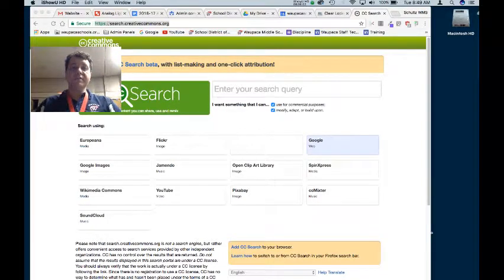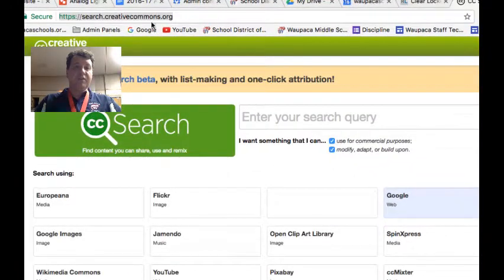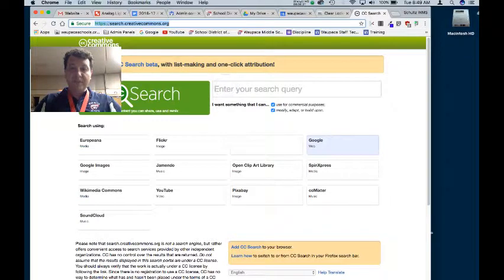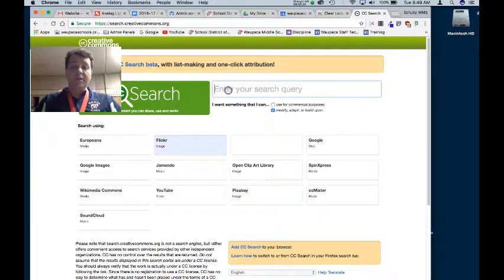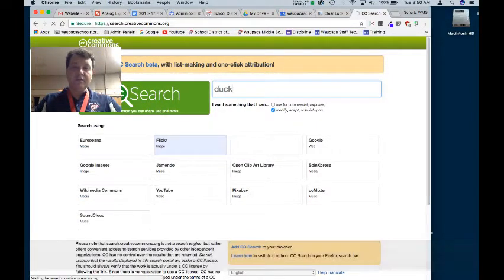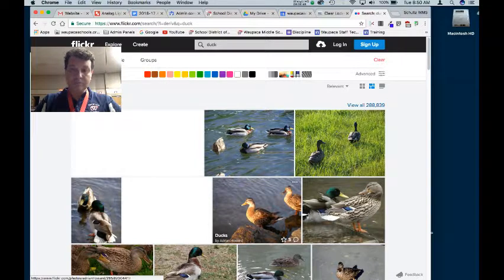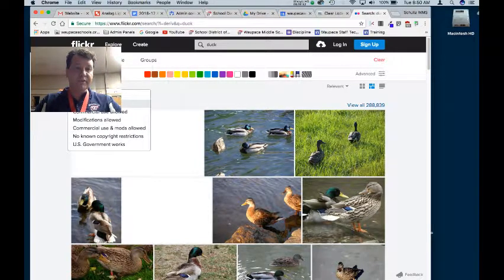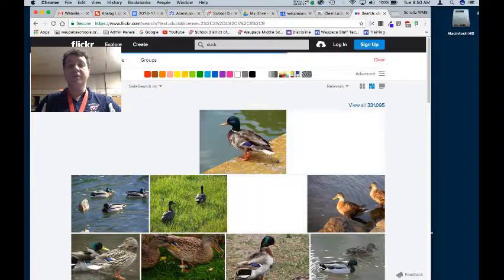Creative Commons image search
Finding images you can use in presentations, that you have permission to use.